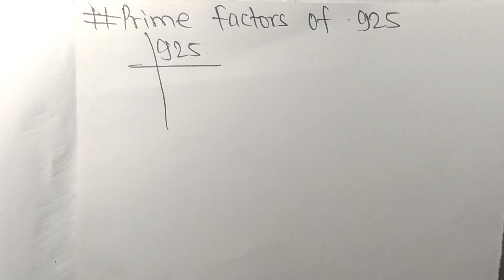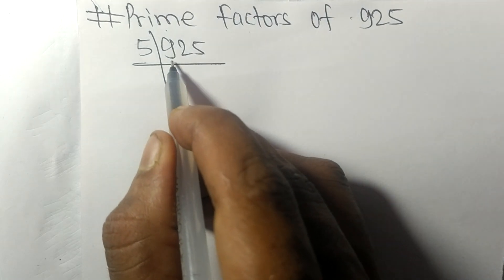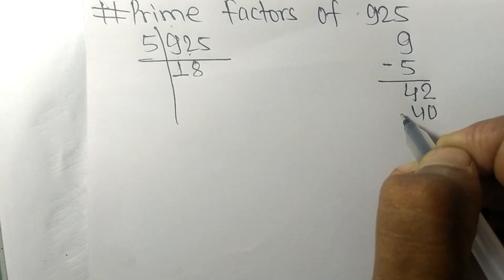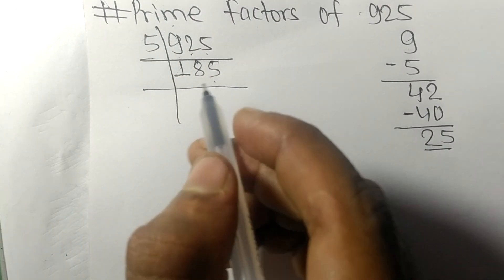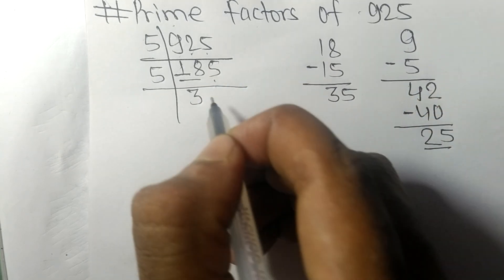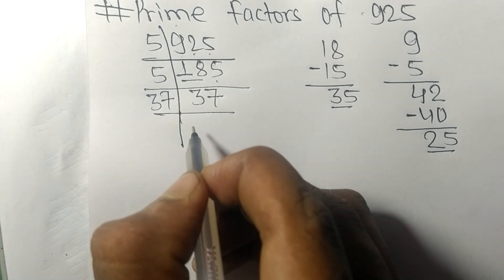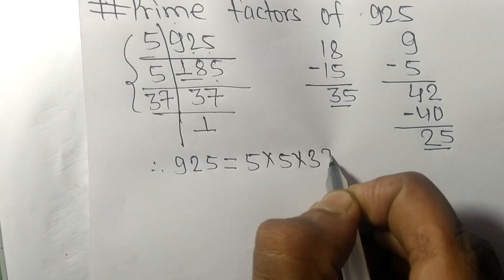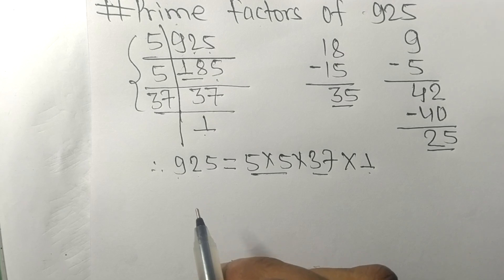Prime factors of 925